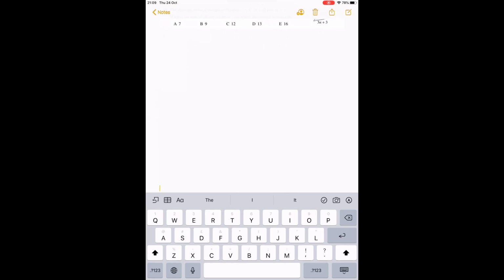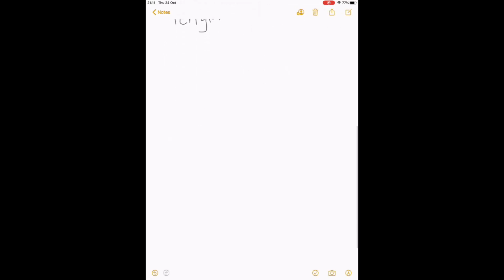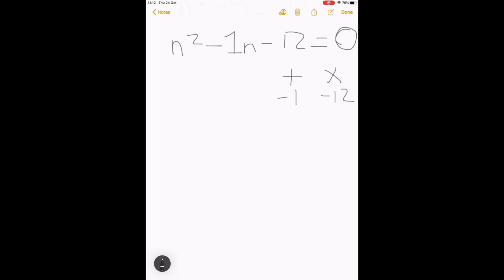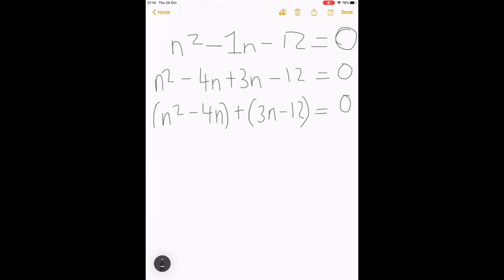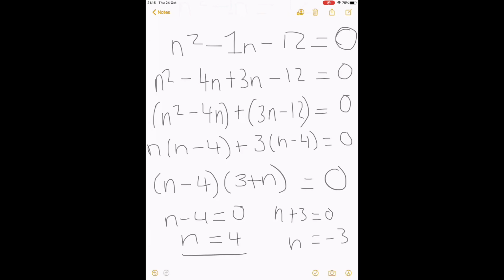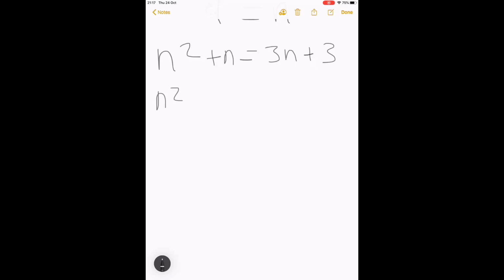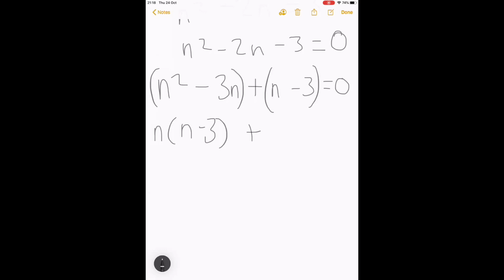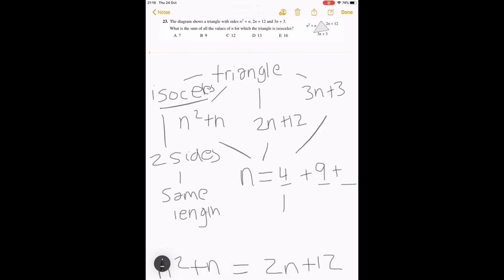Possible values of N for an Isosceles Triangle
Another UKMT question solves using The Mind Map Method